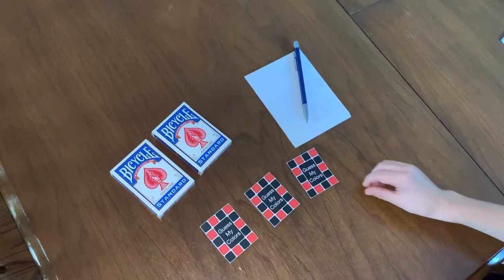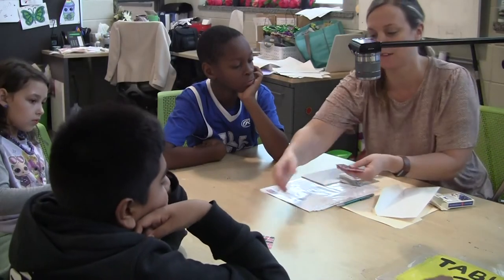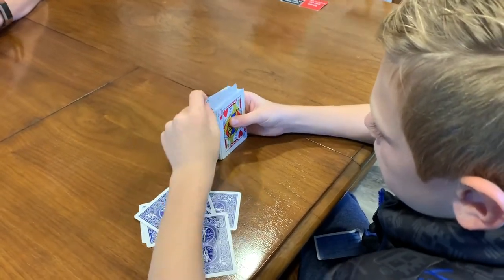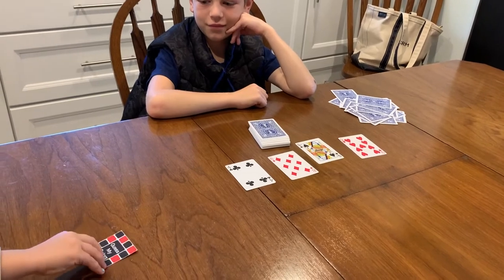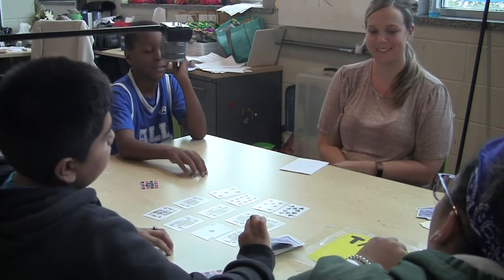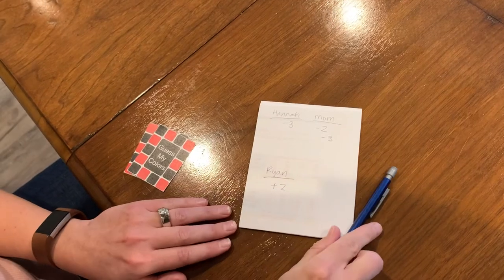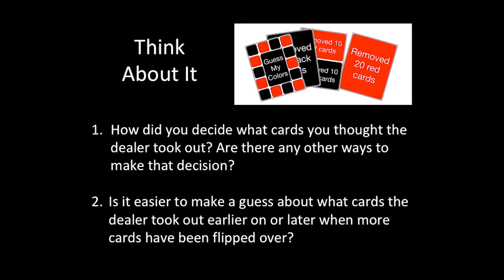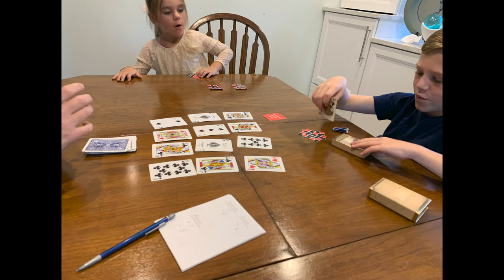Guess My Colors